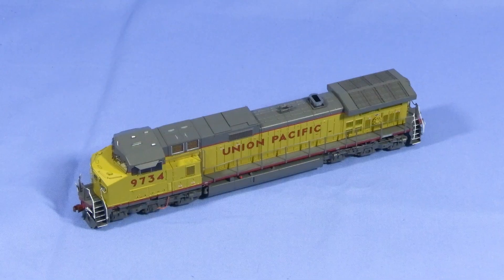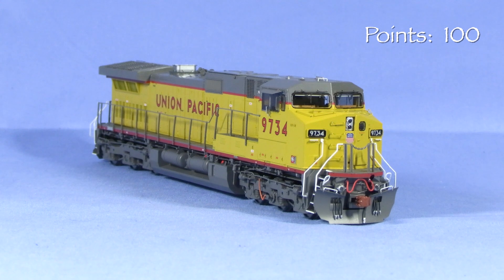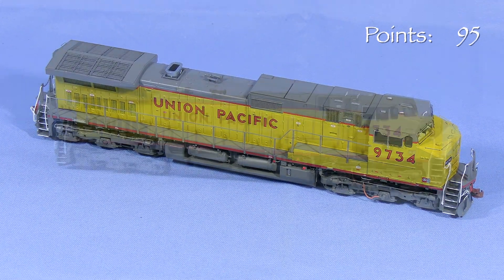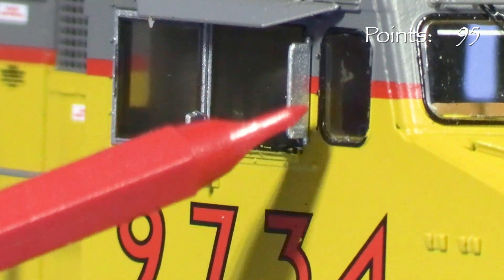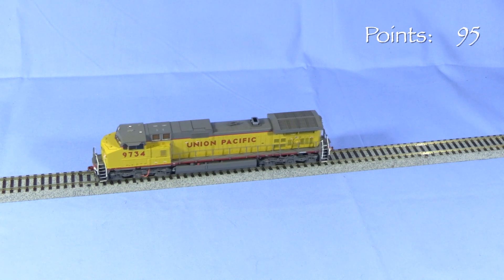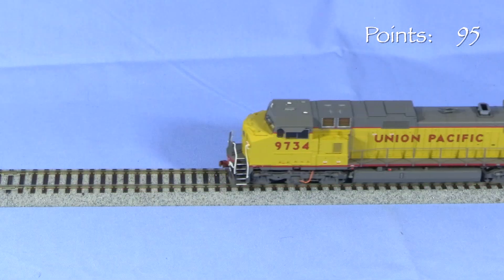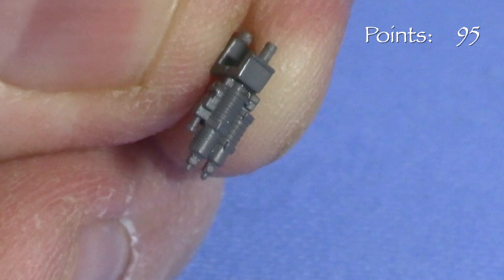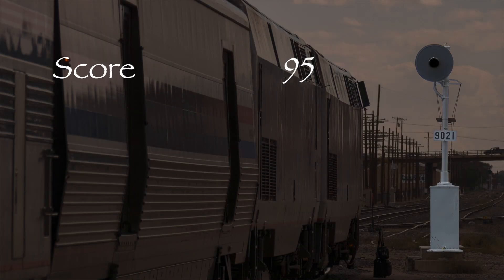Product Review ScaleTrains HO C44-9W UP - Union Pacific Dash 9!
Another Dash 9 review?  Heck yes!

This week Dan reviews an HO scale GE C44-9W locomotive from ScaleTrains.  The Dash 9s that Union Pacific ordered new from General Electric were built in 1994.  GE delivered 40 units, numbered 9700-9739.

Union Pacific later acquired additional C44-9W locomotives through mergers with Chicago & Northwestern and Southern Pacific.

Part of the ScaleTrains Rivet Counter line, this model train is loaded with detail, and comes with an ESU LokSound DCC and sound decoder pre-installed.  The engine is painted in UP's 90's-era yellow and gray with a red sill stripe.

Dan evaluates the model's packaging, prototype accuracy, paint & detail, and how well it operates and conforms to applicable standards.  This product review and unboxing also includes a RIP Track segment, where Dan does a little work on the engine.

If you're a fan of Union Pacific or modern era HO scale motive power be sure to check this one out!